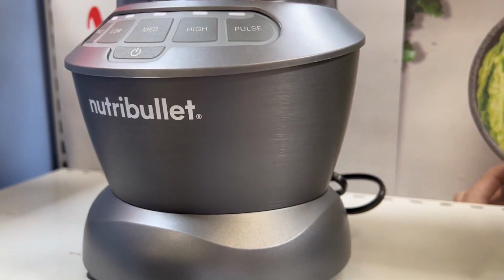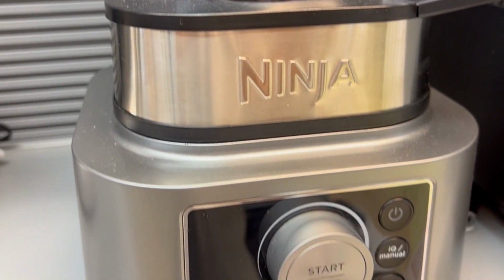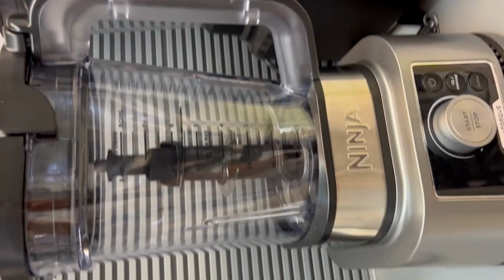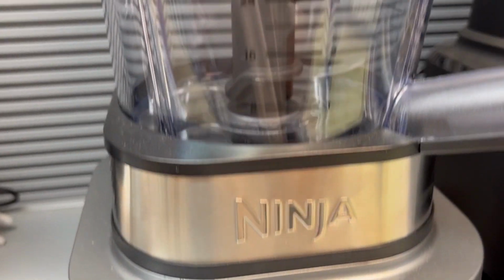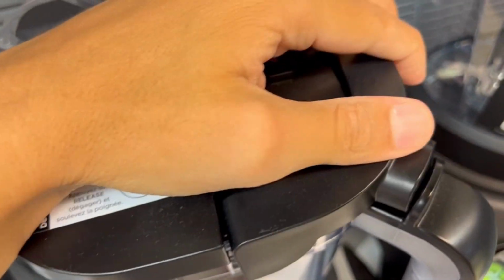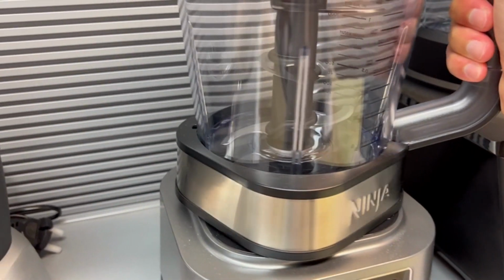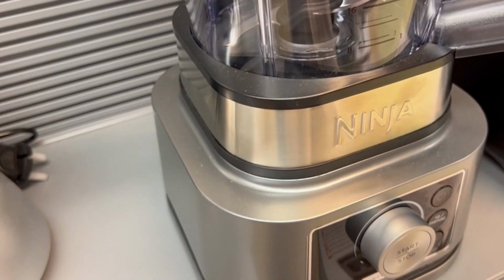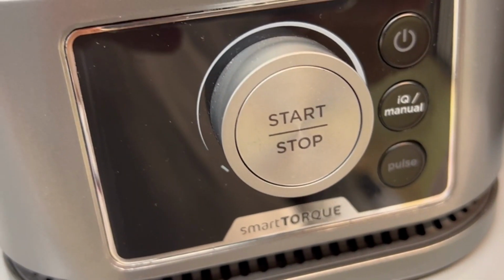Best Blender? | NutriBullet VS Ninja Foodi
NutriBullet ZNBF30400Z
Ninja SS351 Foodi Power Blender